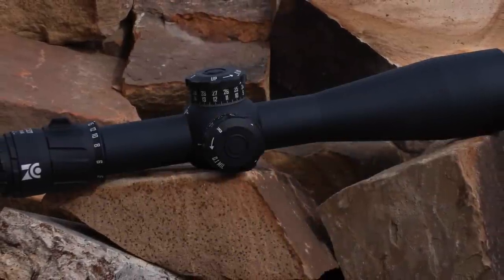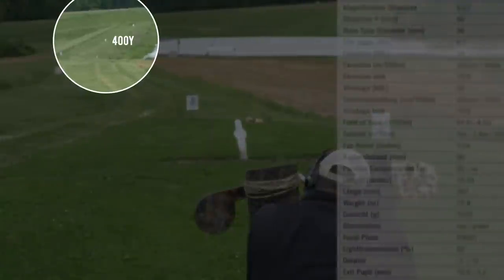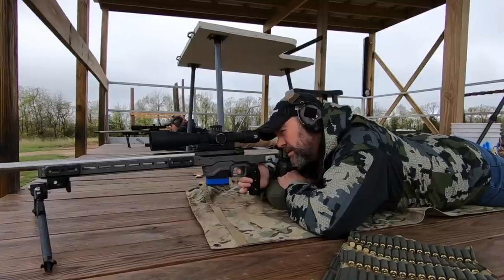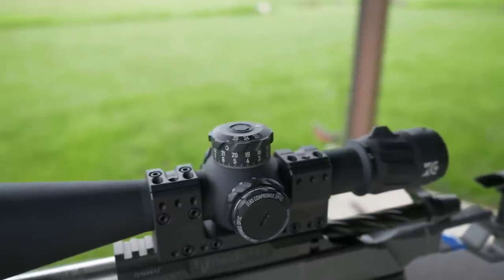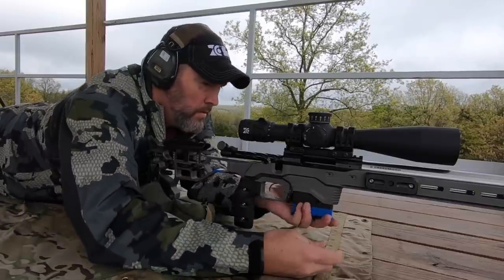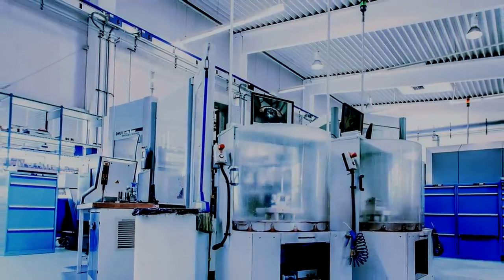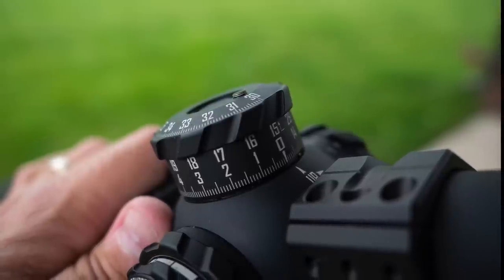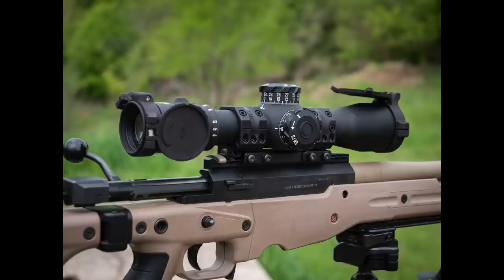How Good Is It? | Zero Compromise Optics Review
How good is the Zero Compromise Optics scope?  Complete detailed review from Joel.  He covers everything including features, construction, glass quality, resolution, and all the science and engineering that went into making one of the finest precision optics on the planet!  Fair warning - long video.  Suggest speeding up the playback setting to 1.25x. LOL, Enjoy.
VIDEO TIMESTAMP LINKS:
General Specifications list - 1:00
Who it's made for and why - 2:10
No such thing as "just as good" - 3:50
Who leads the company? - 4:40
Price breakdown - 5:15
Why does it cost so much? - 6:30
Start of the Science lesson - 7:40
Discussion on glass - 8:28
Light transmission - 11:09
Dual detent system - 12:23
Center lock system - 14:45
Scope Resolution and the Dawes Limit - 16:39
In-house scope tracking tests - 20:10
Illumination features - 20:55
Reticle choices - 22:53

YOUTUBE - all shooting done at a private range by a certified instructor.